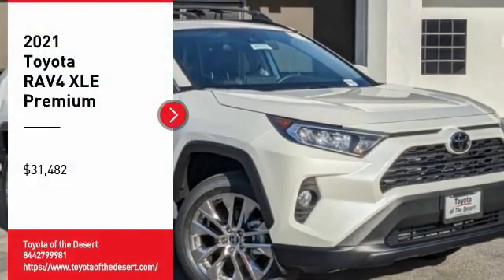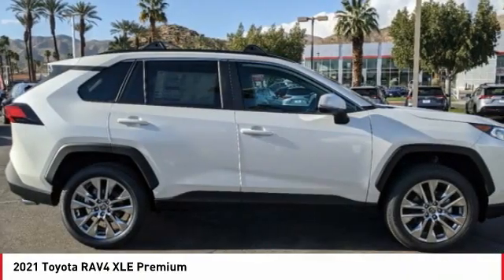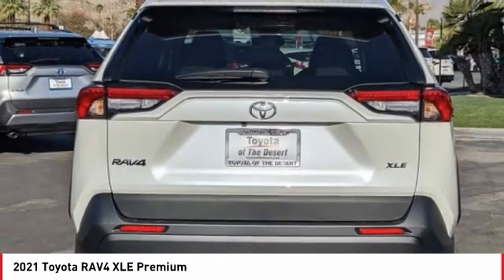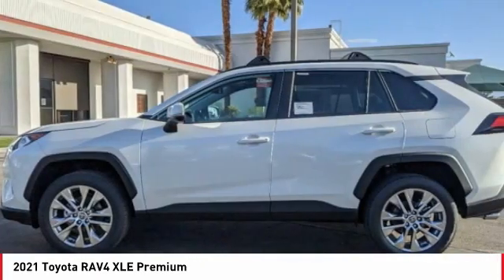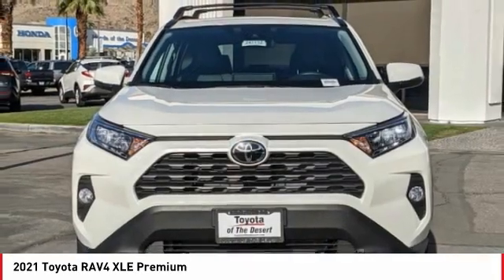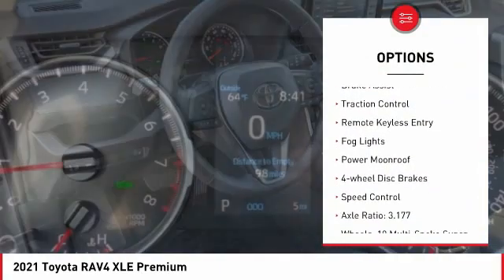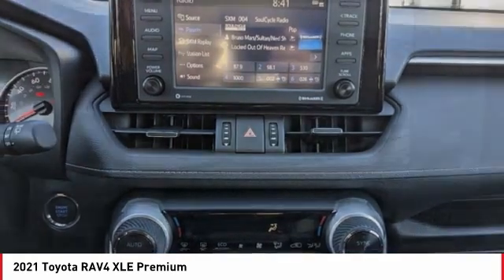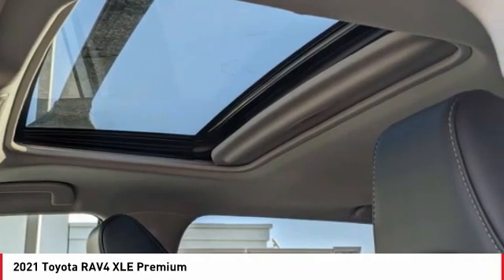2021 Toyota RAV4 Cathedral City CA 242132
2021 Toyota RAV4 XLE Premium

Located right off HWY 111 in the Cathedral City Auto Center. **ADVERTISED PRICES DO NOT INCLUDE ANY DEALER INSTALLED OPTIONS AND AD PRICES EXCLUDE LEASES** Price does not include Taxes, Tags, Title, and Licensing Fee. Price includes:$1250 - TMS Customer Cash - LA. Exp. 03/31/2021